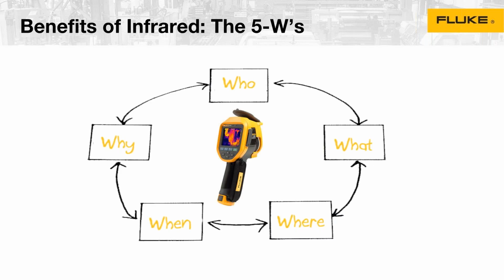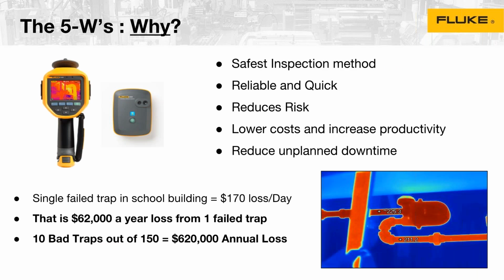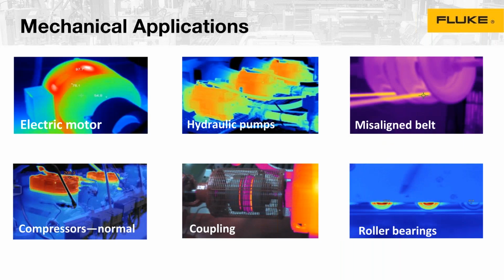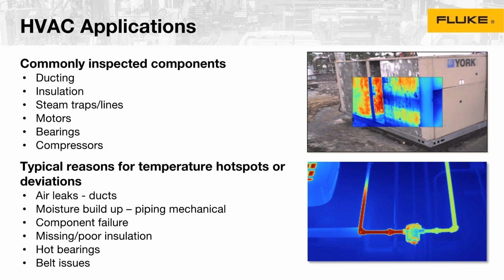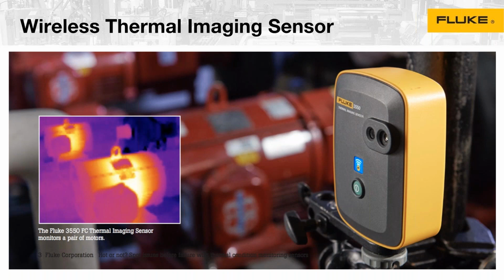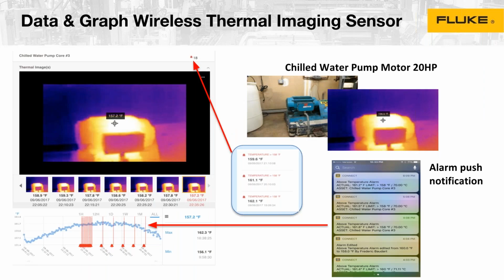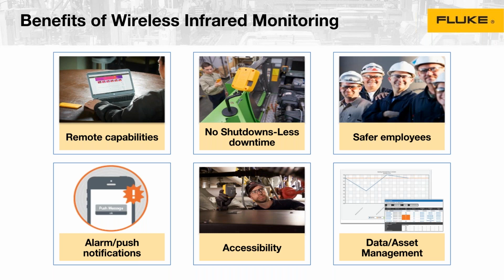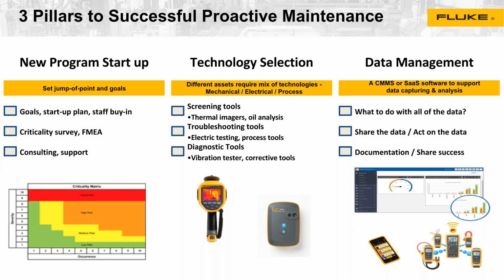Best Practices Webinar: Condition Monitoring with Thermal Imaging Sensor to Enhance Your Reliability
Adding predictive measurement modalities like Thermal Imaging to your reliability program allows you to have a proactive rather than reactive response to potential breakdowns, problems that could lead to failures in other equipment down the line.

Remote Monitoring solution with Thermal Imaging sensors can capture Infrared images of your equipment, reduce downtime, optimize labor spend and improve ROI.

During this month’s Best Practices Webinar session, Frederic Baudart, Lead Product Application Specialist at Fluke Corporation, will discuss the Fluke 3550 FC Thermal Imaging Sensor. Attendees will be provided with an understanding of:

- Real-time remote monitoring of heat patterns for improved decision making
- Adding a “Scanning” layer to your tiered proactive maintenance program with remote monitoring thermal imaging sensors
- Versatile, Portable Thermal Imaging sensor which tracks historical trends and thermal condition conditions to detect and predict faults
- Alarms that are generated when preset limits are exceeded